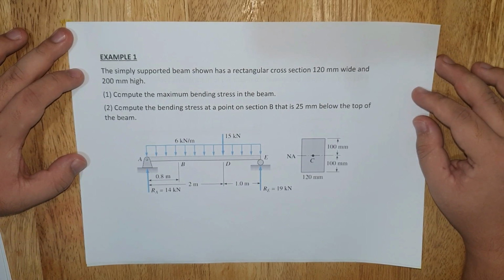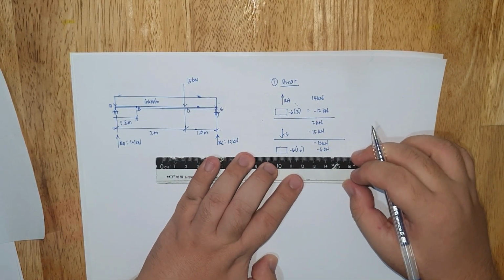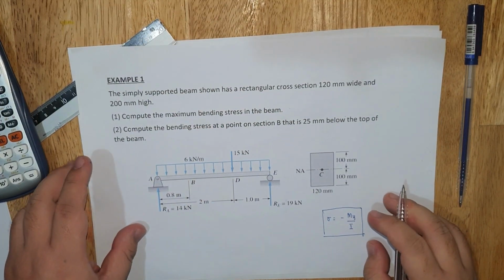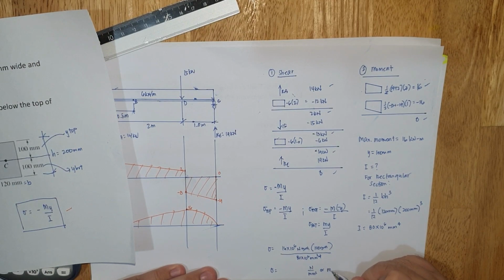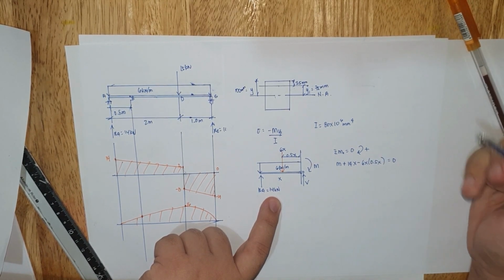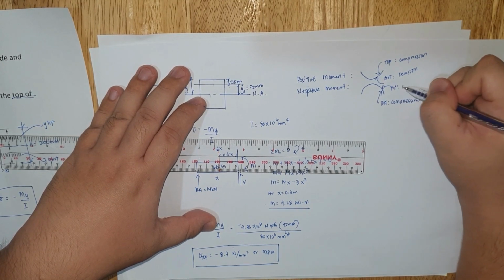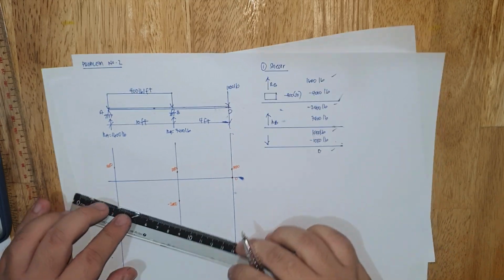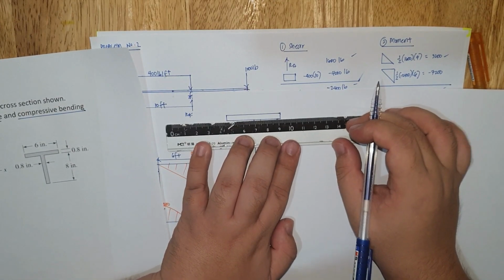STRESSES IN BEAMS PART 1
This video discusses an example of solving two simply supported beam conditions with different cross-sections.